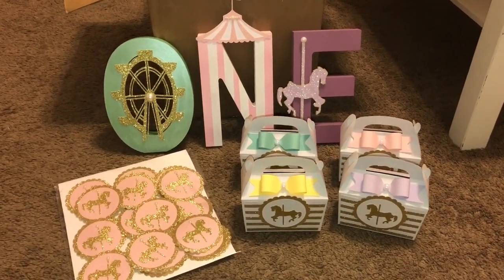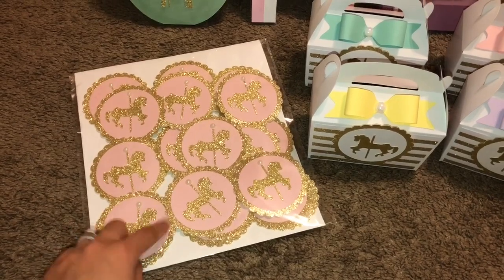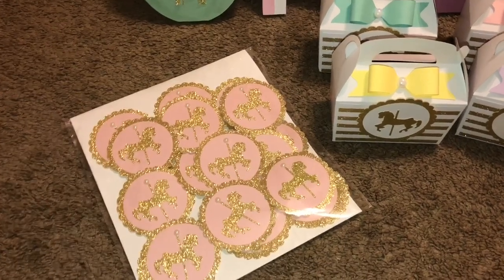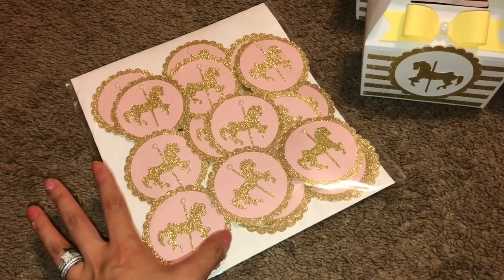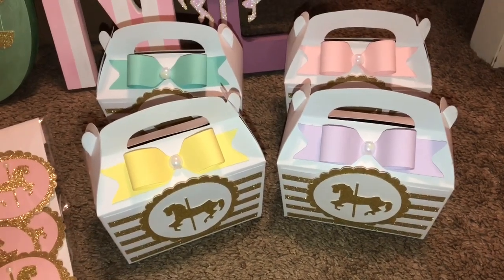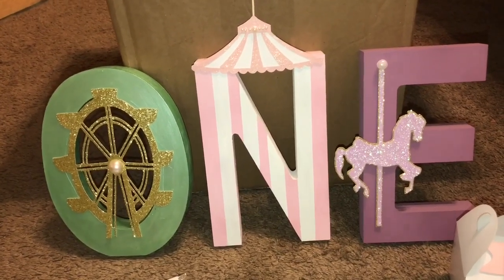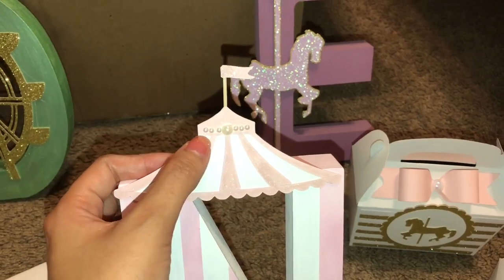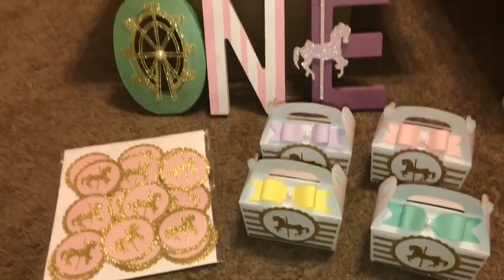Carousel Themed Decorations | DIY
Hope I send some inspiration your way!

SHOP LIKE ME:
❥Amazon Influencer Page • My favorite crafty buys
❥Ebates • Get $ back on all your purchases!